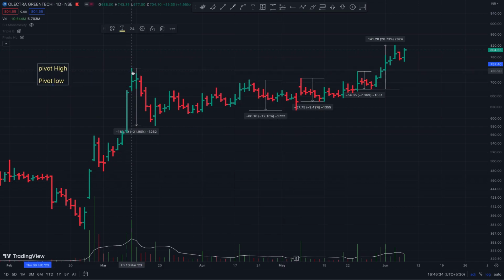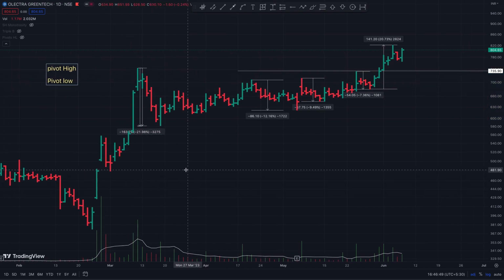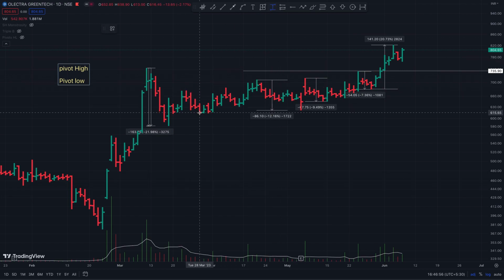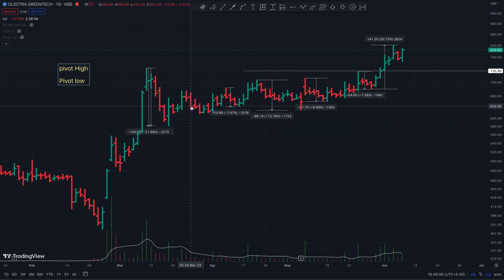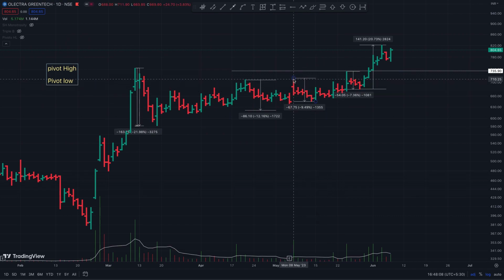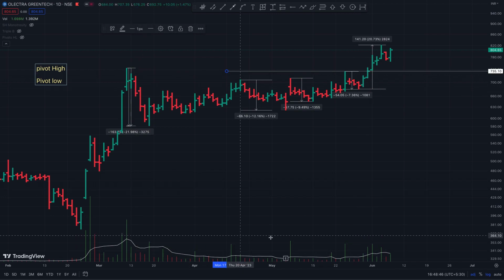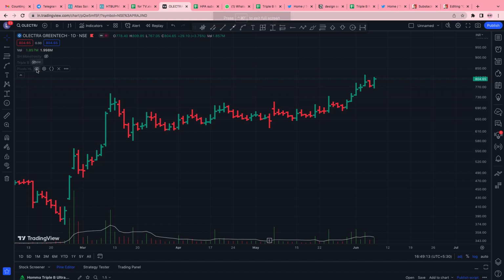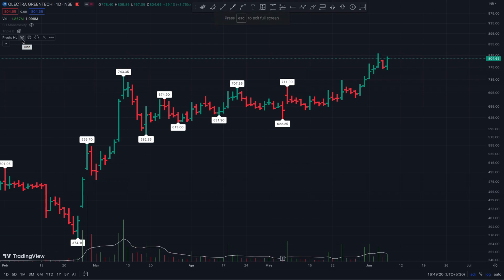Counting VCP on Olectra greentech: The technical Take